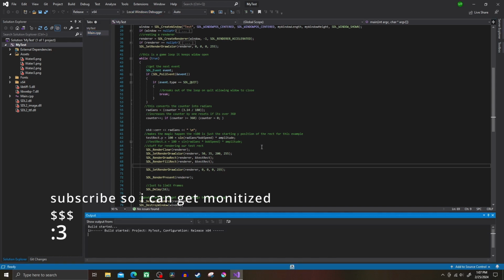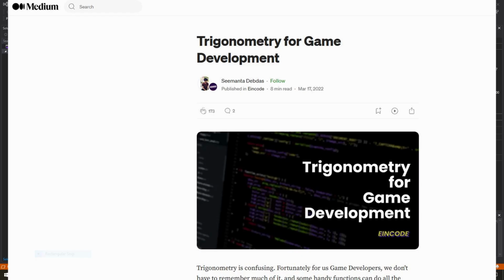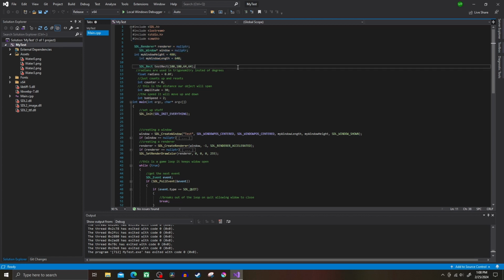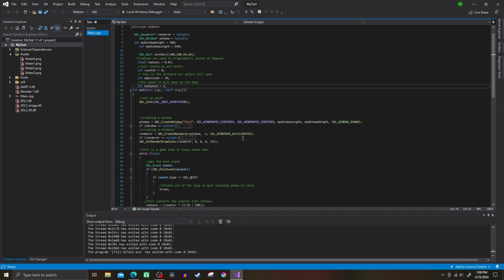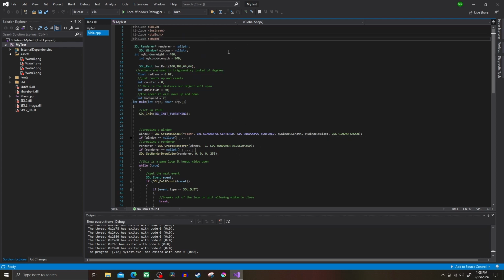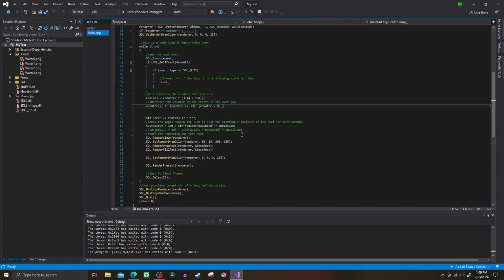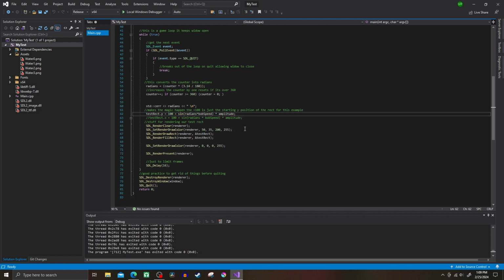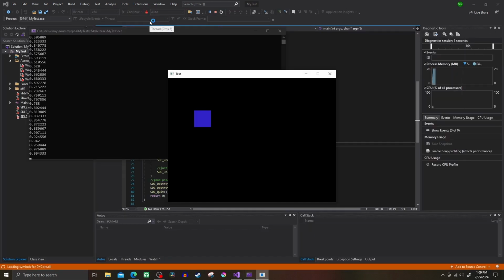smooth bobbing movement in c++ tutorial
this is a tutorial using c++ and SDL2 where trigonometry is used to make an object move up and down smoothly and repeatedly.